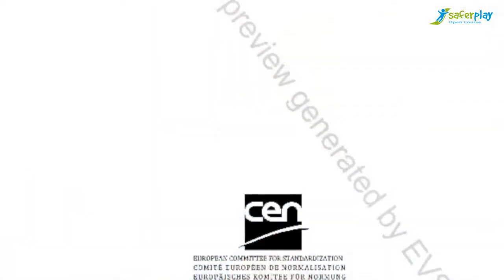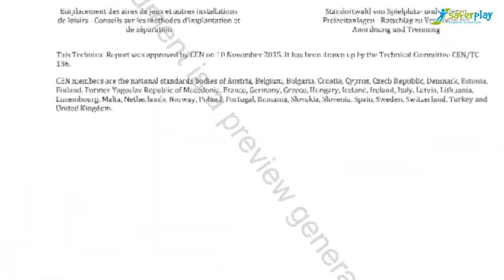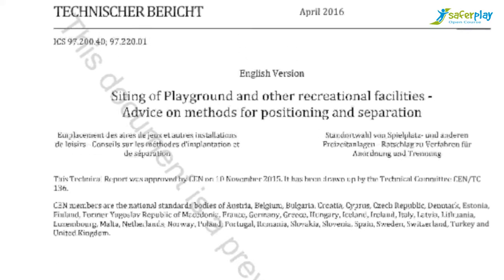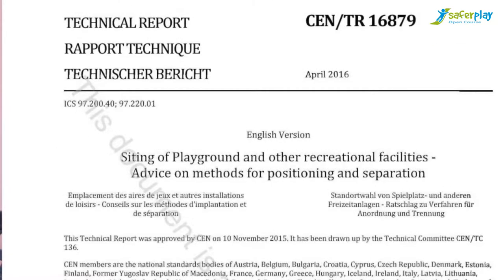SAFERPLAY_Standards as a tool at design stage: layout, boundaries and circulation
This is the direct link (different languagues) to SAFERPLAY,

The result has been the online course SAFERPLAY in six European languages, with free and open access via the Internet, commonly known as BOC (Badged Open Course), on design, installation and maintenance of play areas.
Its pedagogical design is focused on five key tools: learning, activities, resources, interactivity and assessment. It covers topics such as child and environment, strategical planning, balance between risk and play, sustainability, legal framework and safety standards, installation, inspection and maintenance.
Six itineraries adapted to different user profiles can be taken. Students may also choose modules from any of the itineraries according to their interests and needs. In addition to training, this innovative tool provides interactive forums for users to facilitate the exchange of experiences and collaborative learning, promoting the creation of the SAFERPLAY community.
That is basically aimed at:
• Designers and landscape architects.
• Installers, maintainers and operators.
• Manufacturers of playground equipment and surfaces.
• Play areas risk assessors and inspectors.
• Students and teachers involved in recreational and leisure activities.
• Local and regional public administration.
• Consumer authorities, and bodies in charge of recreational and leisure areas in schools, kindergartens, hotels, etc.

(The access) SAFERPLAY (is performed) can be accessed through the website of SAFERPLAY This website is available in six languages (Spanish, English, French, Italian, Czech and Portuguese) and gives access to the different platforms of SAFERPLAY (Spanish, English, German, Croatian, Czech and Portuguese)